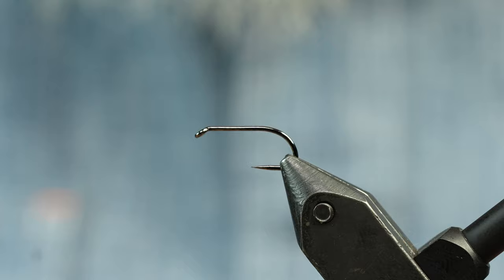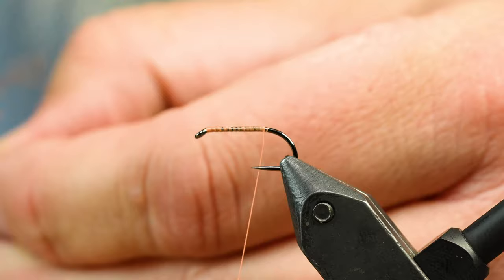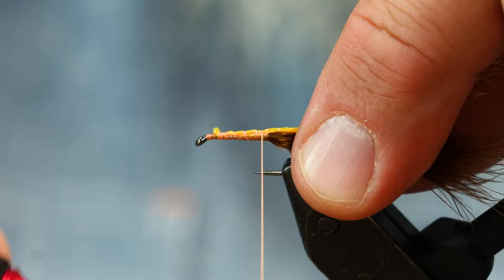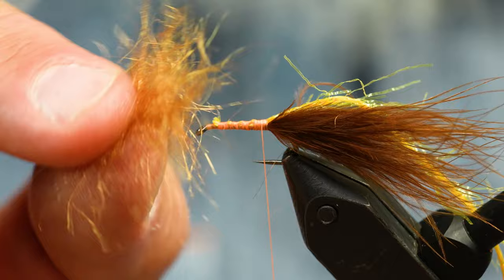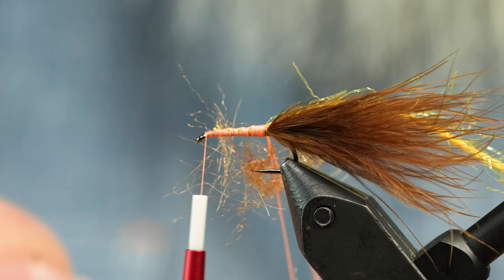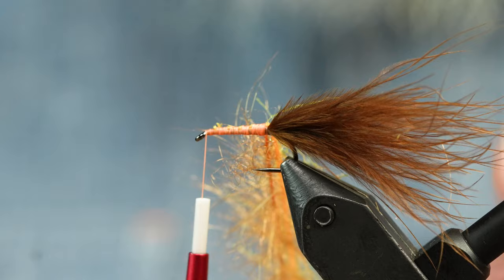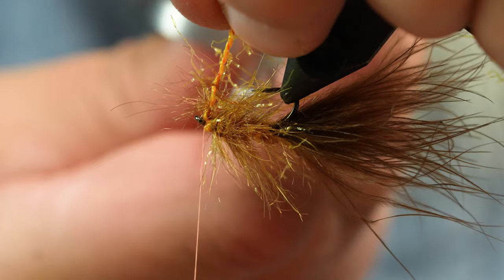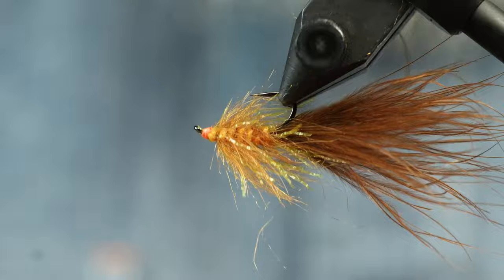New STILLWATER fly - Is this real seal fur? Straggle Seal Bugger | Fly Tying Tutorial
In this stillwater fly tying tutorial Cheech ties the Straggle Seal Bugger.
This fly is a really cool stillwater bug that will show you how to use a great seal substitute that looks almost like the real thing! We couple this with an awesome complex twist body technique that can be used with a variety of different materials. I like to fish these unweighted flies on all types of fly lines from fast sink to floating. Feel free to add weight or buoyancy to this pattern as your fishing style demands.